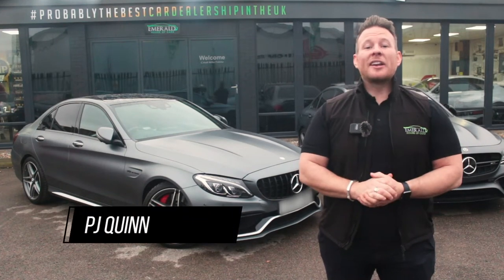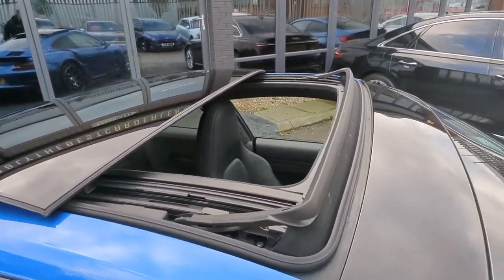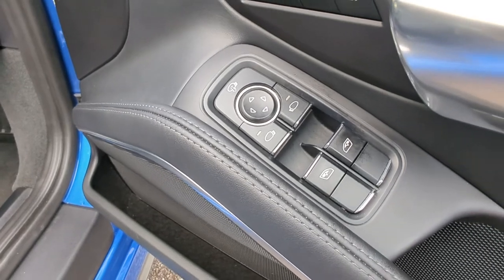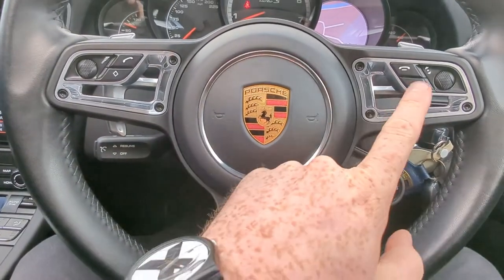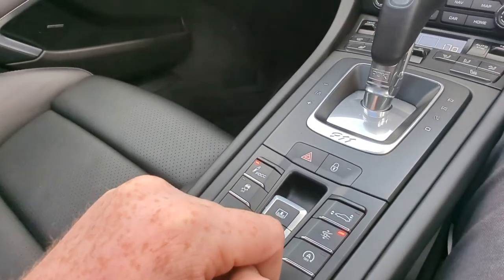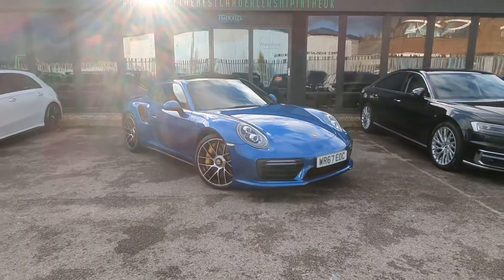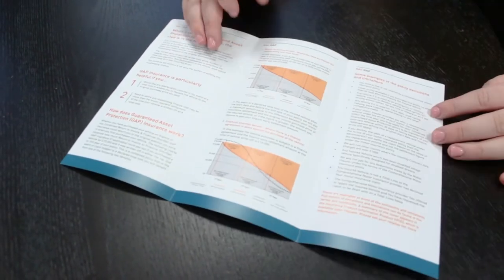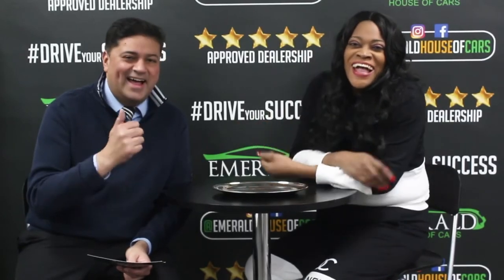2017 67 PORSCHE 911 3.8 TURBO S PDK 2D 572 BHP WR67EOC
2017 Porsche 911 Turbo S PDK showcased in Sapphire Blue Metallic

ICONIC, that's the only word we can use to describe our latest arrival, the Porsche 911 Turbo S PDK.

The 911 has almost forever been THE gatekeeper of the sports and performance car's top tier, instantly recognisable with it's signature curves, aerodynamic styling and stupendous performance whether on road or track.

This particular enthusiast owned, Low Mileage, incredibly well maintained example boasts a very impressive factory feature lift with some highly sought after essential optional extra's (Near £5k).

Key Features

Sapphire Blue Metallic
PDK Sports Auto Gearbox with Paddleshift
Elec Tilt & Slide Sunroof with Sunshade
PDCC - Dynamic Chassis Control
20" Diamond Cut Turbo S Signature Alloys with Central Lock
Full Porsche Crest Emblem In Centre of Wheel
Racing Yellow Porsche Script Brake Caliper
PCCB - Composite Brakes
Electric Raise Spoiler
Front Axle Lift System
LED Headlights with PDLS+
Tinted Privacy Glass
Electric Folding Adjustable Mirrors w/Memory
Electric Windows
Dual Exit Black Chrome Exhaust
Reverse Camera & Park Assist
Parking Sensors
3D LED Rear Lights
Multi Link Suspension & Rear Wheel Steer
PASM - Active Suspension Management
Heated Leather Elec 18 Way Adjust Sport Seats Plus
Leather Interior Package - Inc Door Trim
Heated Multifunction GT Steering Wheel
Virtual Display in Instrument Cluster
BOSE Audio
Sat Nav
Bluetooth / DAB / Media / Touchscreen
Turbo S Chrome Door Inlays
Cruise Control
Fog Lights
LED Drls
Black Alcantara Roof Lining
Two Zone Auto Climate Control
Elec Adjustable Steering Column
PVTS + Vehicle Tracking
PCM - Communication Module
Porsche Active Aerodynamics
Front Boot

This 911 has it all and offers a truly immersive, exhilarating driving experience that simply cannot be touched by any other car in existence.